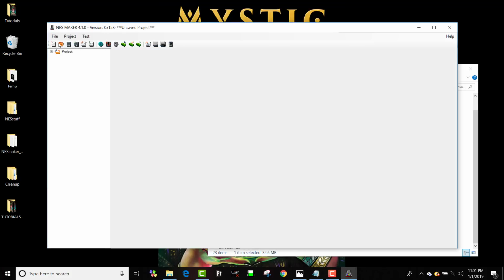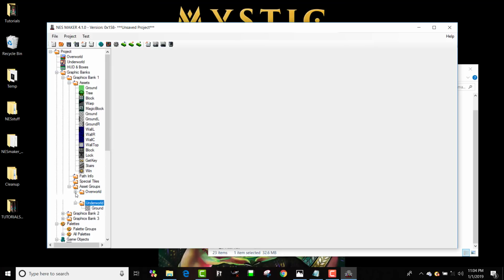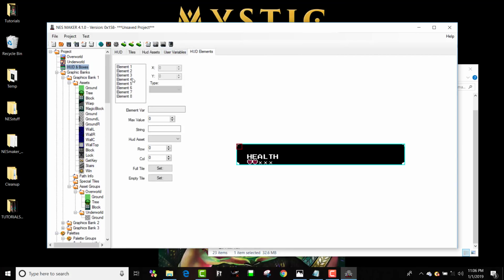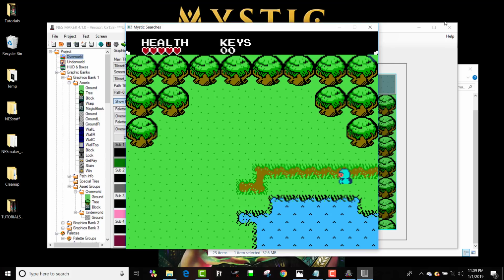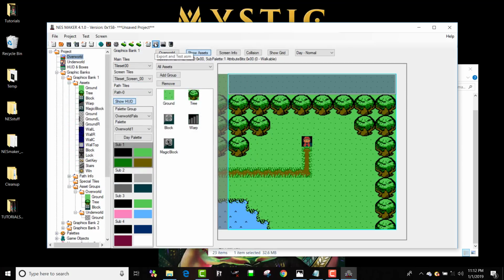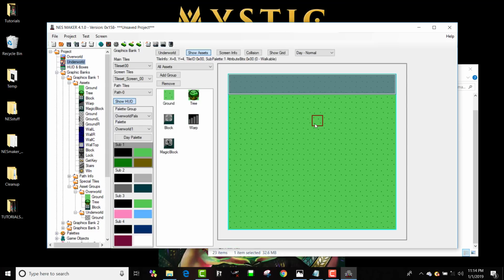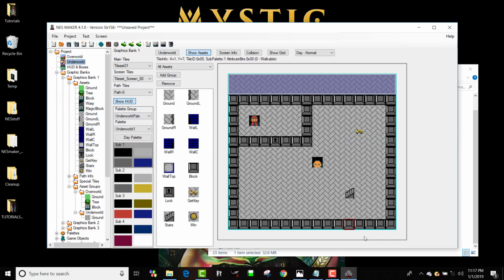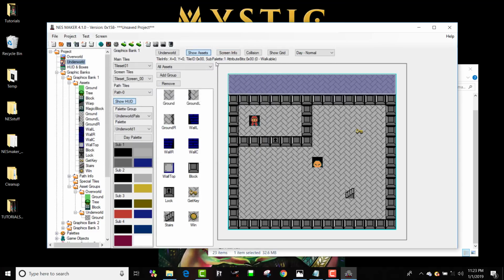NESmaker 20 minute projects: ADVENTURE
Get NESmaker and start building cartridge based, hardware playable NES games now!

As part of a video series to show what can be done with NESmaker 4.1.0 without writing a single line of code, I create a basic Adventure game for the NES in (approximately) 20 minutes.